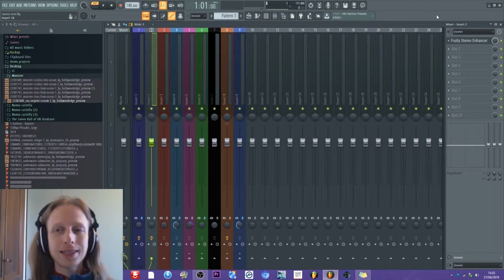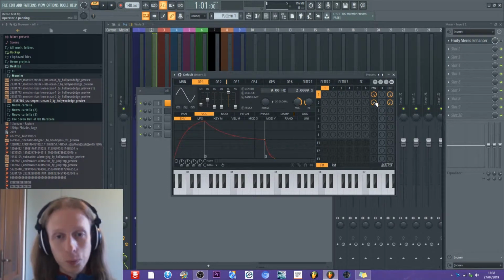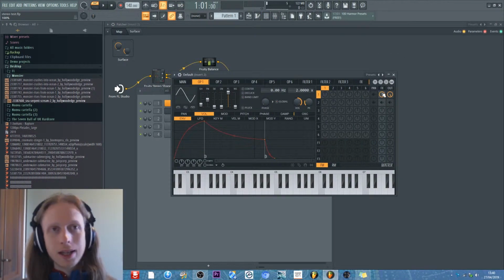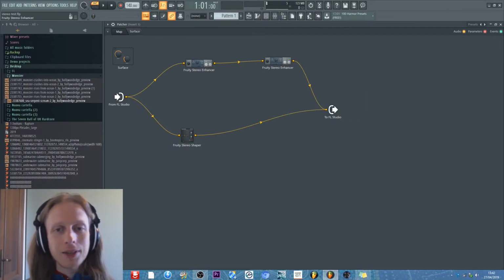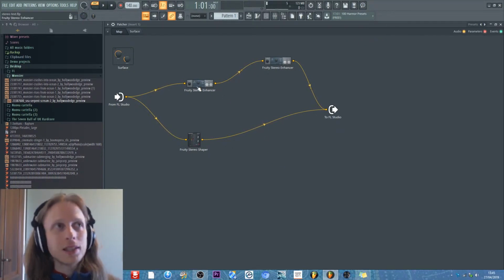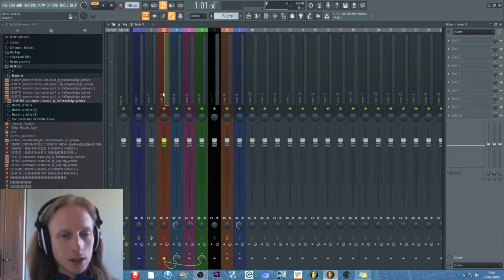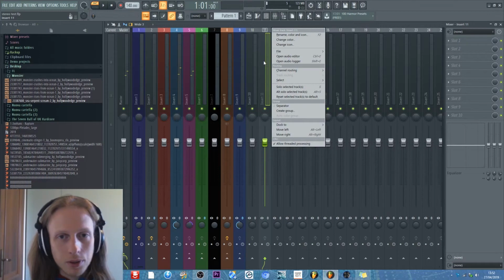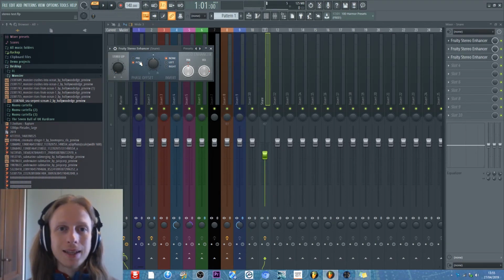How Stereo Enhancer Can Destroy Your Stereo Image - FL Studio Tutorial